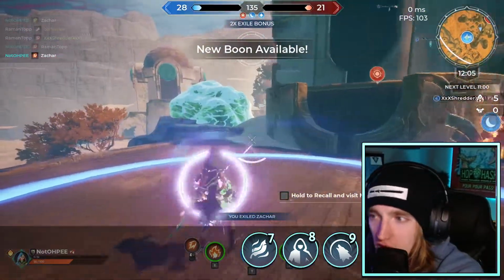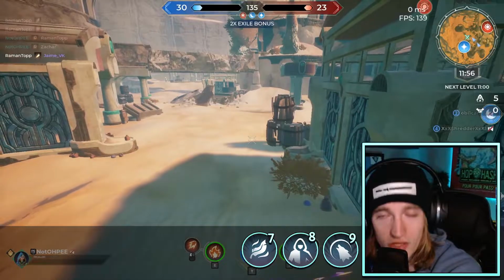Spellbreak COMPLETE RUNE Tier List For Chapter 2